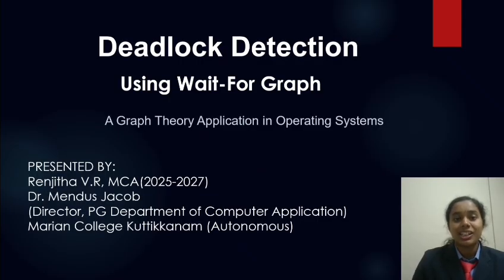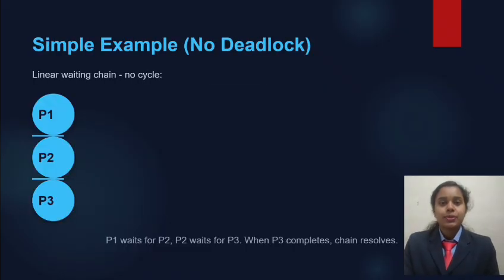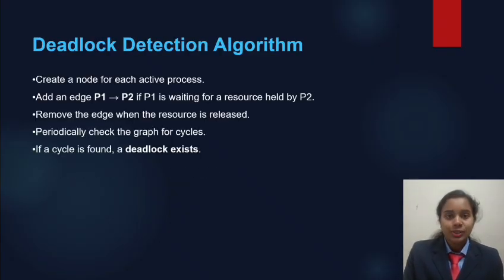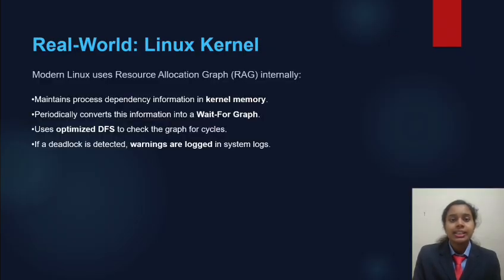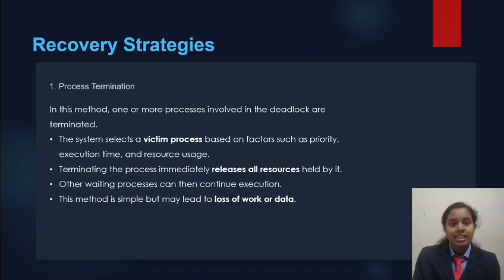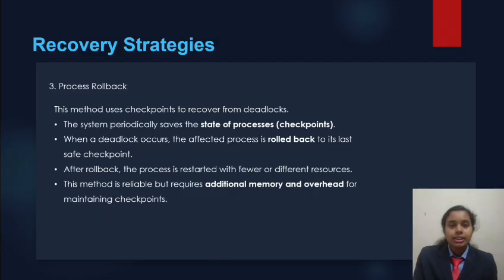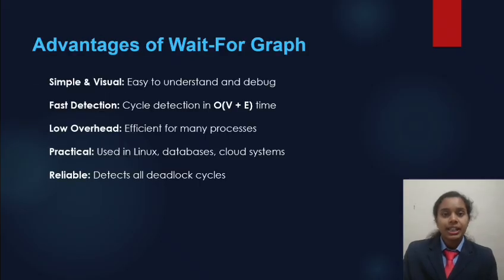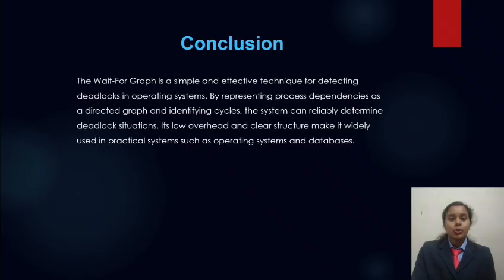DEADLOCK DETECTION USING WAIT - FOR GRAPH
This video explains deadlock detection using the Wait-For Graph (WFG) in operating systems. It covers how processes are represented, how waiting relationships are shown using directed edges, and how cycles in the graph indicate deadlocks. You will also learn how operating systems detect deadlocks efficiently and why WFG is preferred for single-instance resource systems.